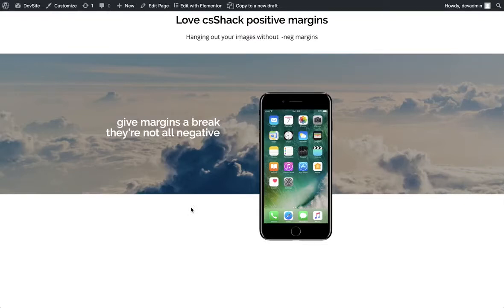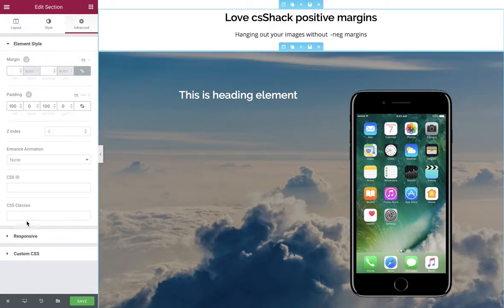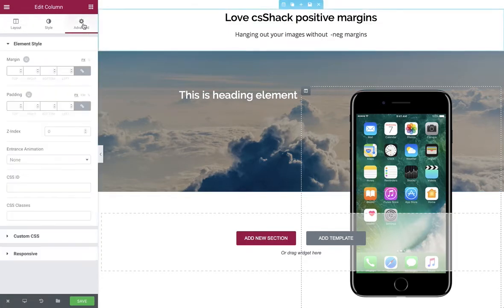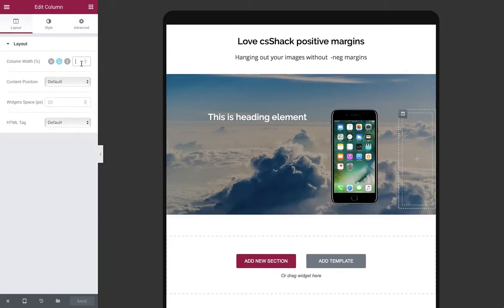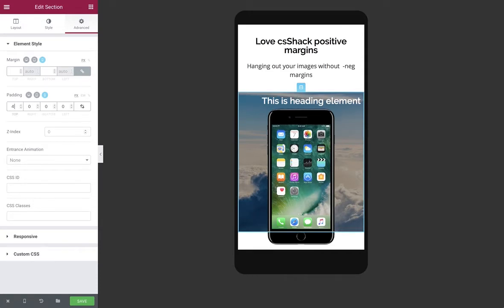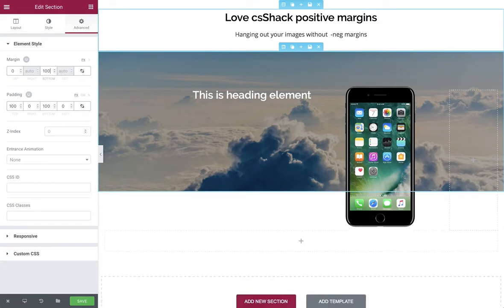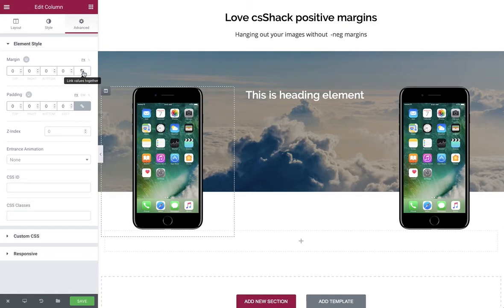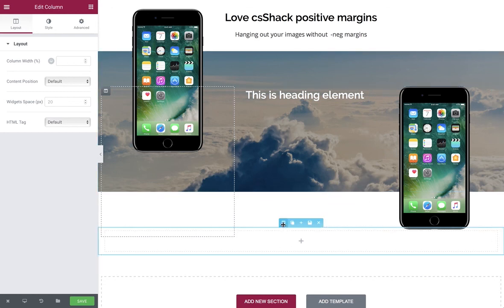Elementor Overlays without Negative Margins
A simple CSS hack to create overlays without the use of the dreaded negative margins.
It must be noted that these tutorials are experimental and are created to hopefully inspire viewers to learn more CSS. You may run into some issues with using fixed height sections particularly with content that is designed to rescale such as text falling out of the container. But i hope you learn something and are inspired to learn more.

CSS Code to be added to the parent section container:

selector {
    height: 400px;